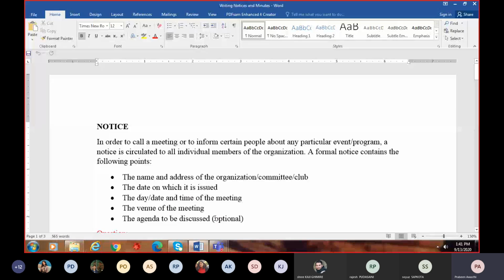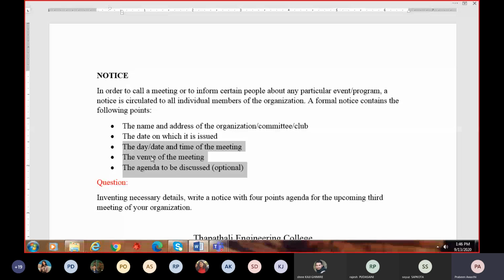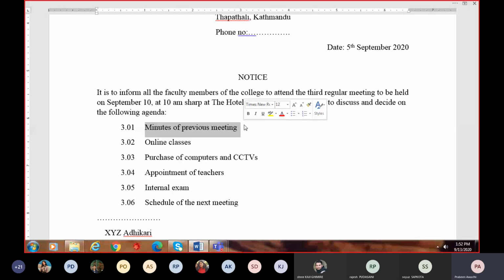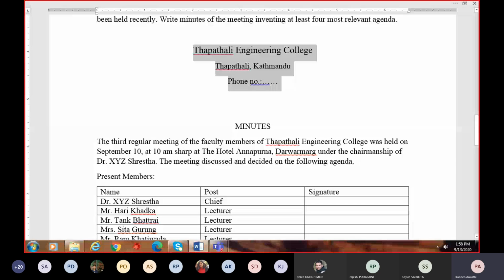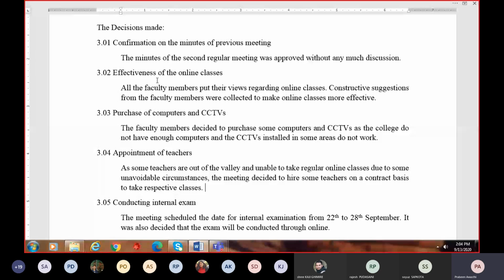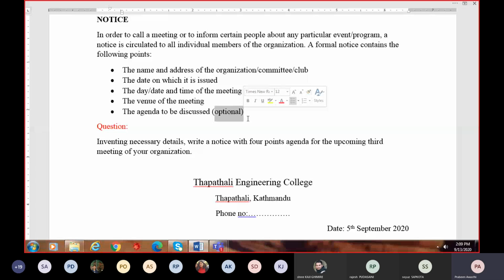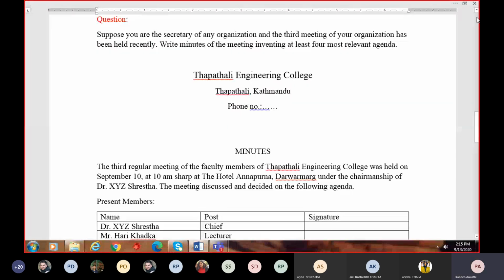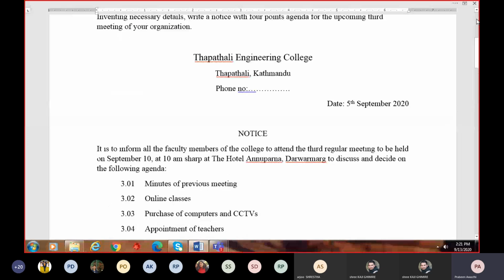BME 3rd year 6th semester online class Communication English Day 7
Due to the pandemic of Covid-19 all over the world, physical classes are not possible so IOE has conducted online classes  in every colleges associated with it.  This is the video of ongoing online class of IOE Thapathali Campus. Hope this video will help all other mechanical engineering students out there who are facing various types of problems.

Credits: IOE Thapathali Campus Department of Automobile and Mechanical

Lecturer : Prabeen Awasthi